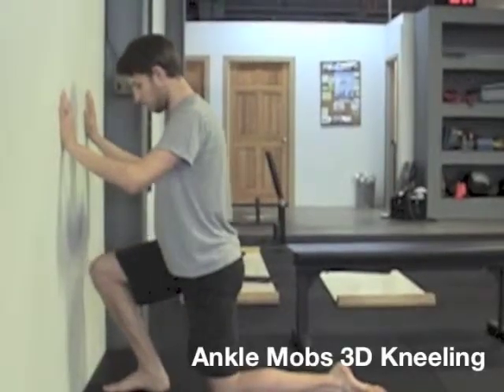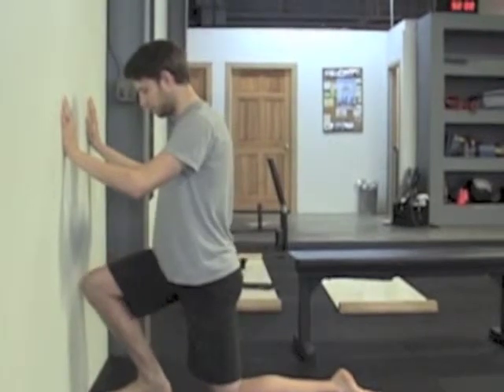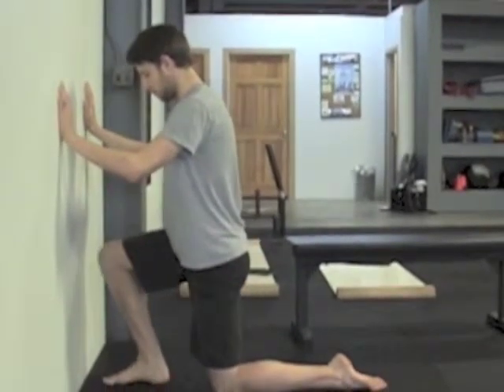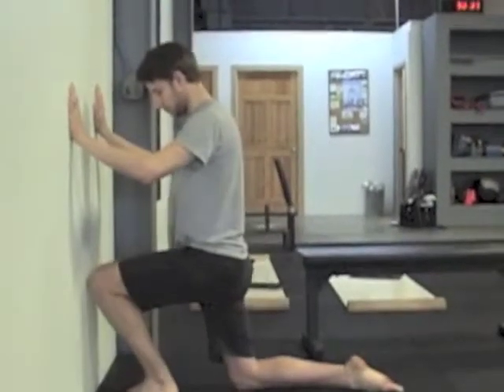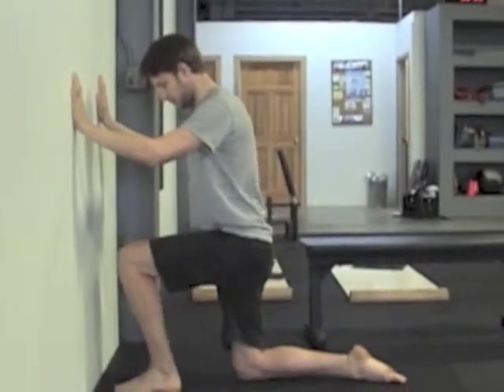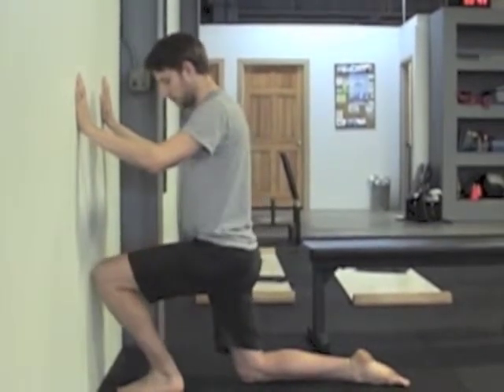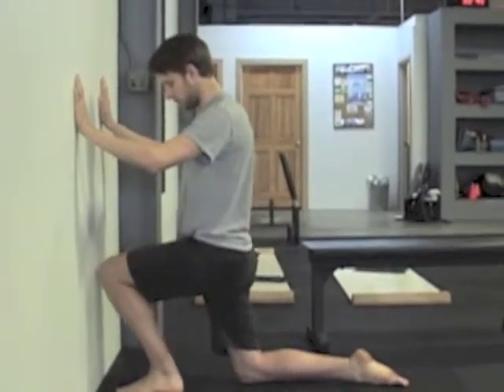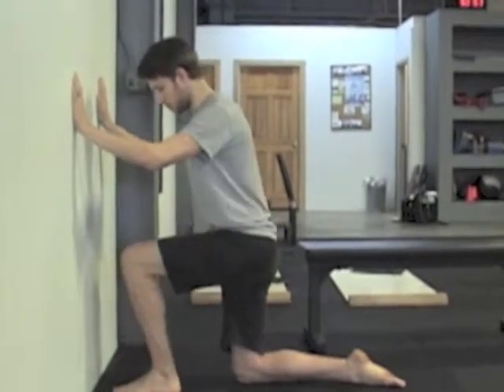Ankle Mobs 3D Kneeling